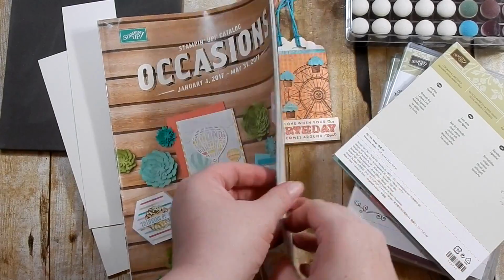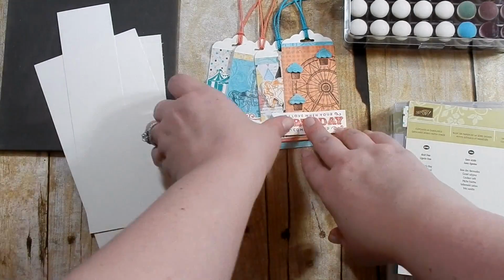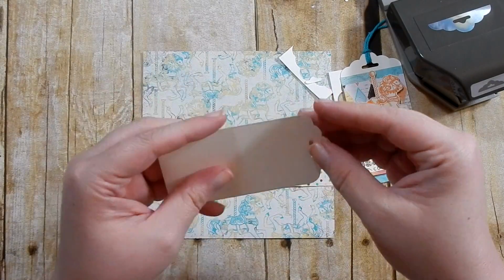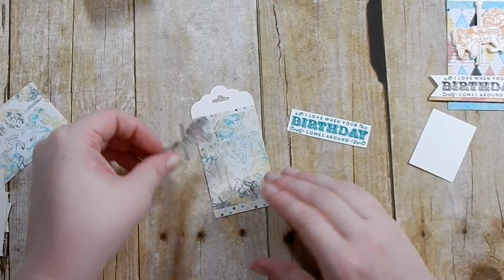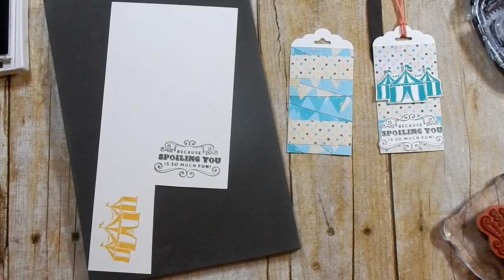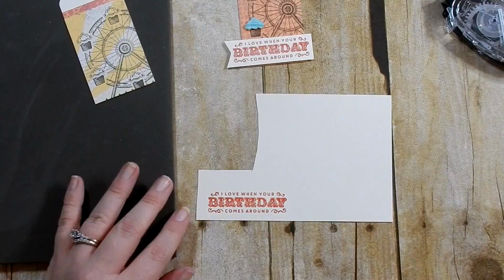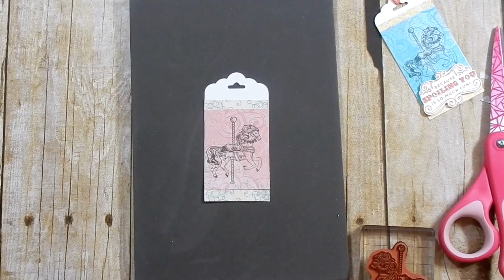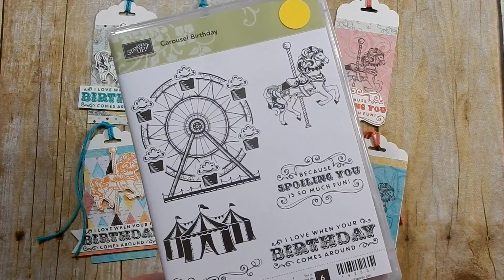Birthday Gift Tags | Carousel Birthday | Cupcakes & Carousels | Occasions Catalog 2017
Here I feature the retiring Carousel Birthday Stamp Set.  This and the DSP are still currently available while supplies last.

***HOSTESS CODE for April 2017: YBGPFTXX
Please use hostess code for orders under $150
Do not use on orders of $150+ as you are your own hostess.

***Current hostess code will always be on the most current video and current blog post!

***PRODUCTS USED***
STAMPS & BUNDLES:

***INTERESTED IN HOW I FILM?***
My camera
Craftroom Lighting